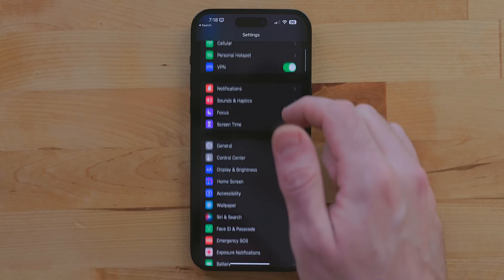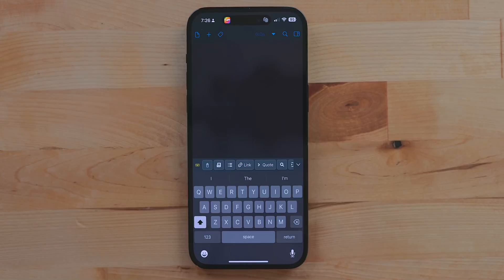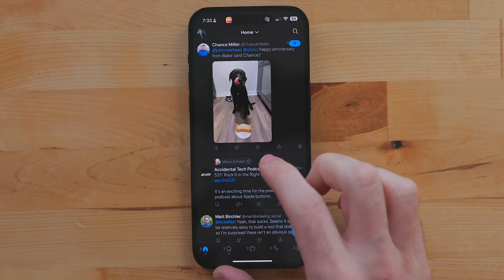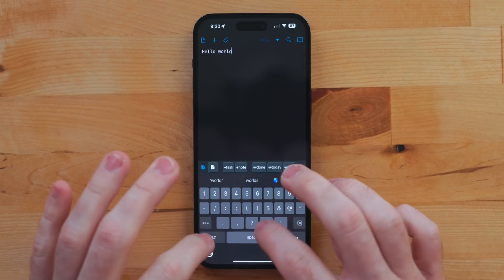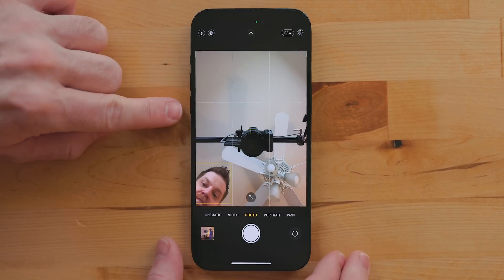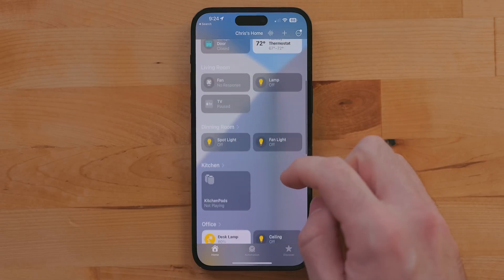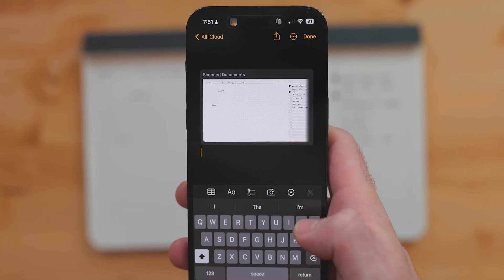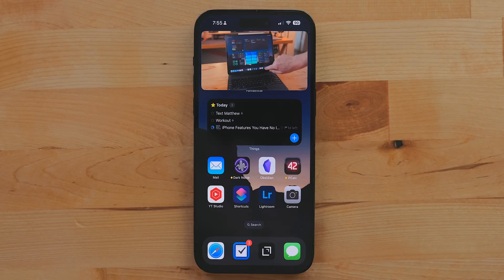iPhone Tips & Tricks You NEED to Know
Let's talk about some iPhone Tips & Tricks

## Links